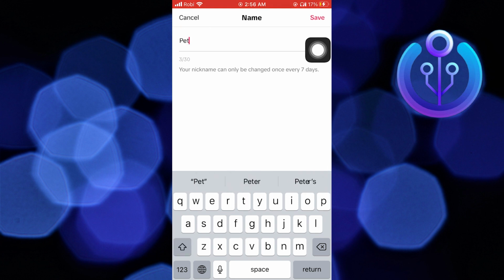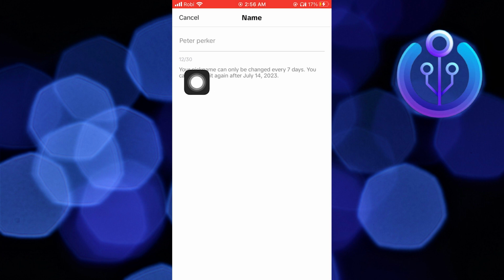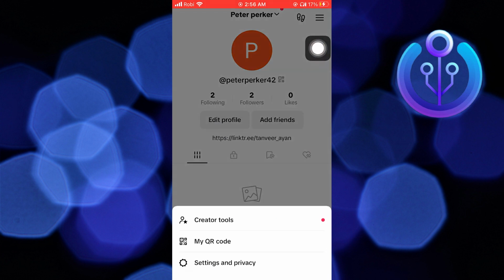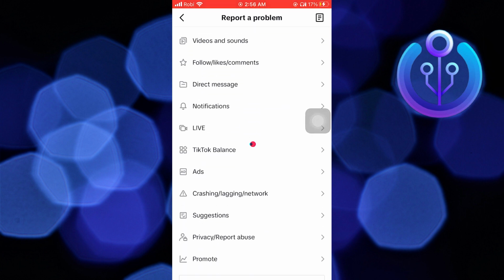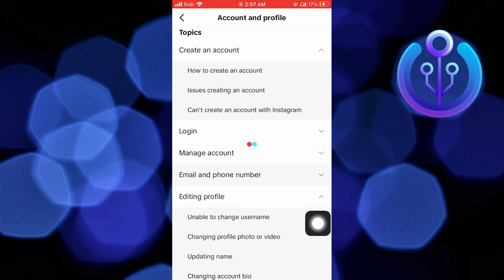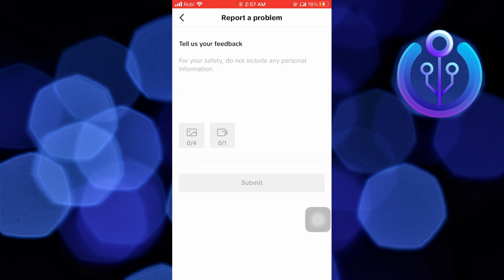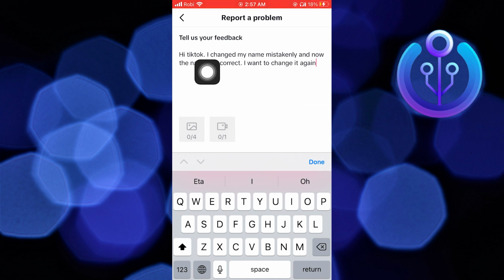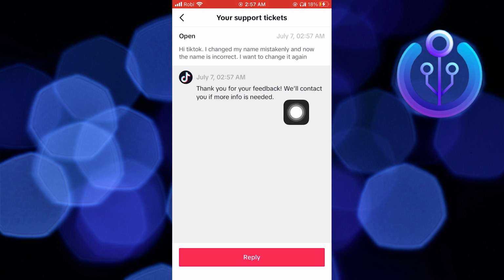How To Change Name on TikTok Before 7 Days (Easy Guide 2023)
In this tutorial, you will learn How To Change Name on TikTok Before 7 Days  in easy steps by following this super helpful tutorial to get a solution to your problem!!